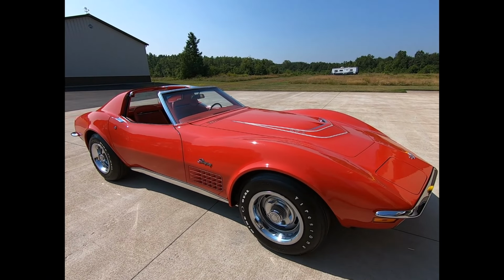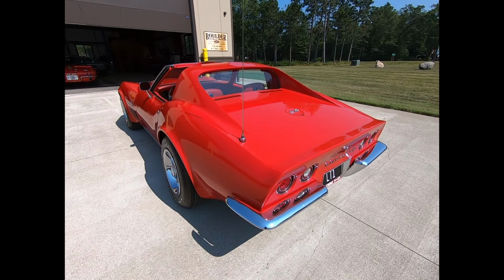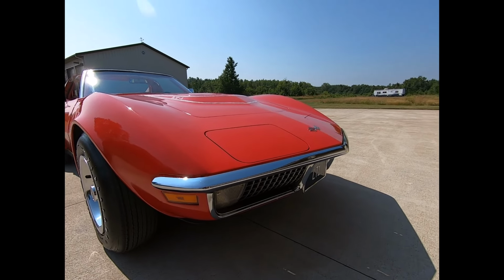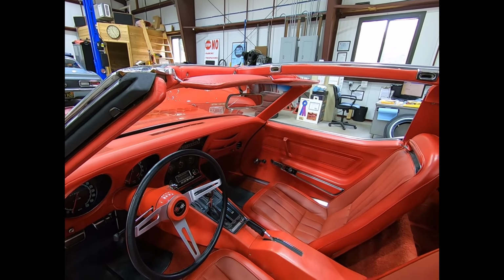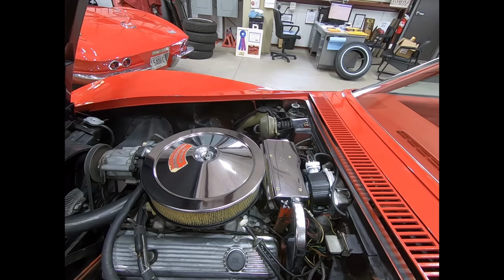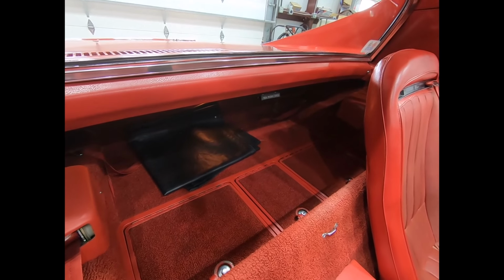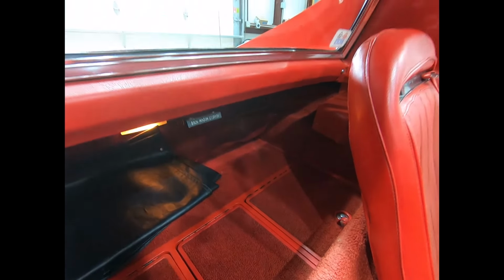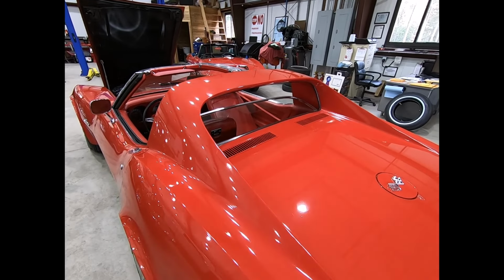1971 Corvette LT-1 Exterior / Interior / Engine Compartment Overview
This video is a walkaround to document the condition of our 1971 LT-1 Corvette. A largely original car with 62k miles. Documented with it's original Protect O Plate, dealer invoice, and owner history (no gaps)